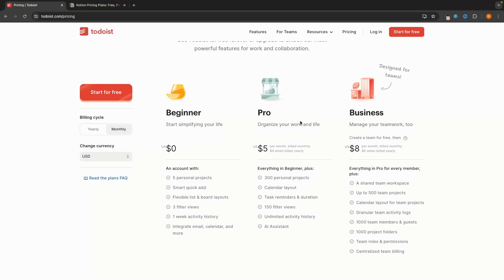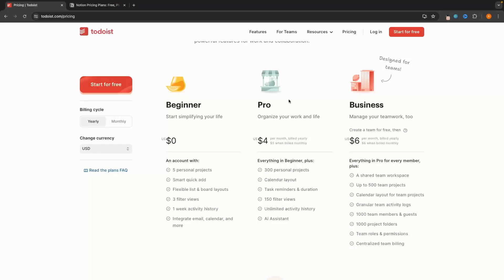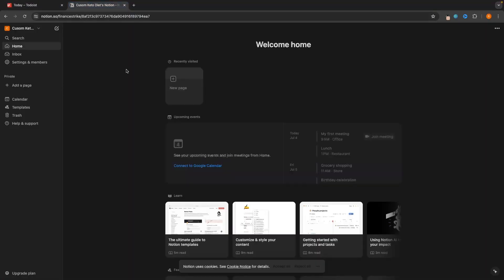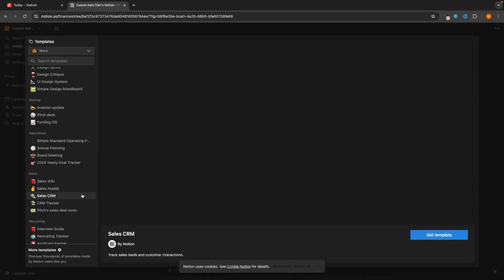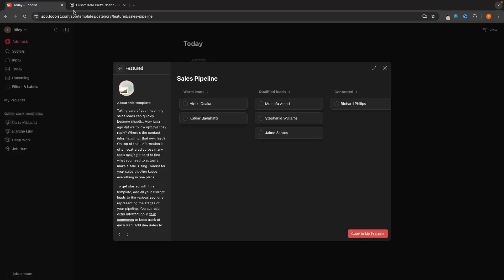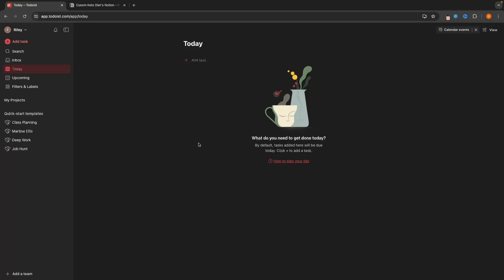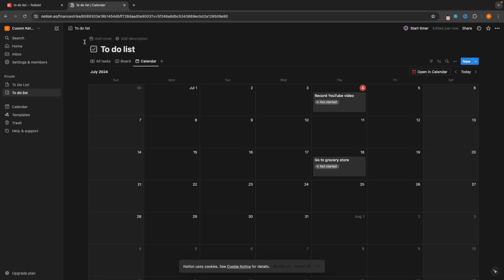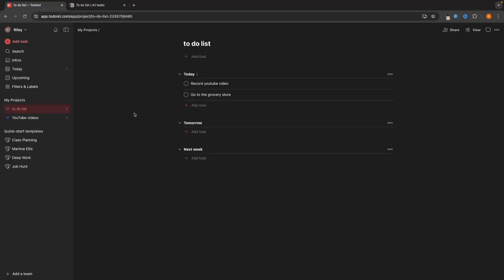Todoist Vs Notion (2024) Which Task Management Software Is Better?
This video is a comparison and review of Todoist and Notion to figure out which of these task management tools is best for you, in this video I compare these tools side by side, showing you the features, benefits and draw downs of each tool.